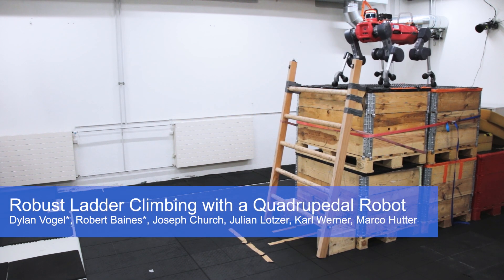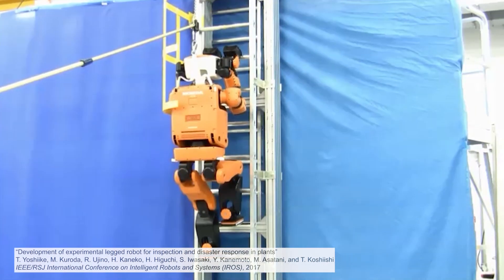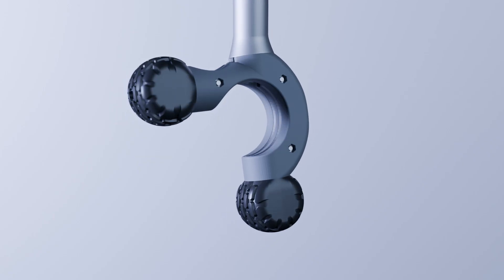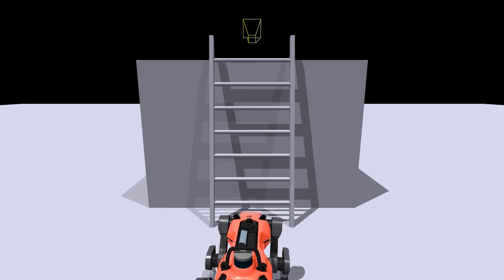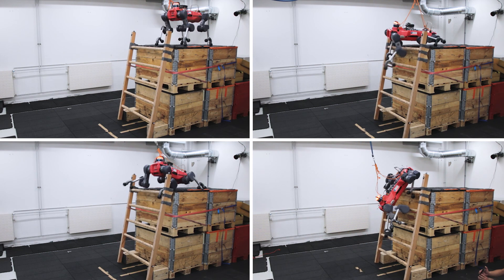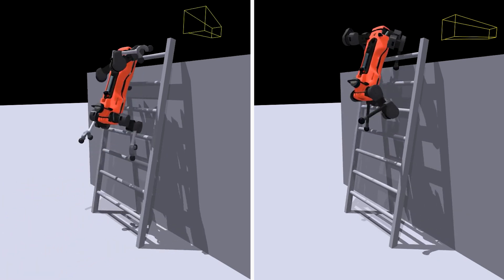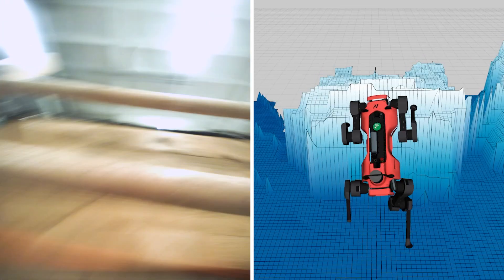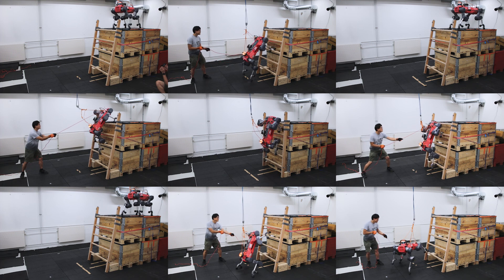Robust Ladder Climbing with a Quadrupedal Robot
We present a learning-based control approach for robust ladder climbing with quadrupedal robots. Further details on the methodology and results are available in the paper